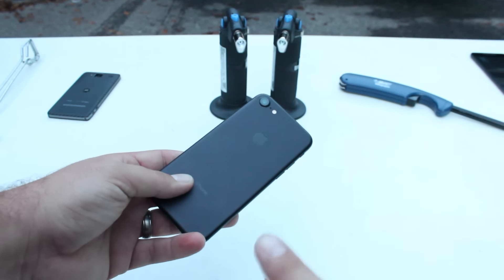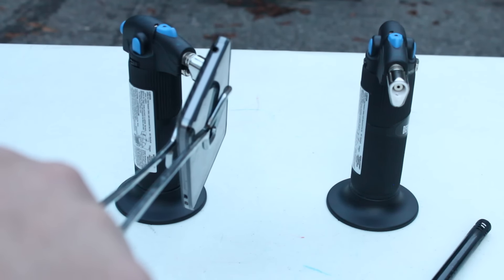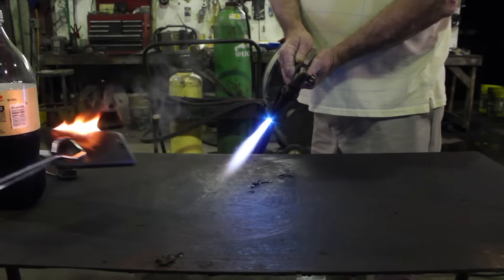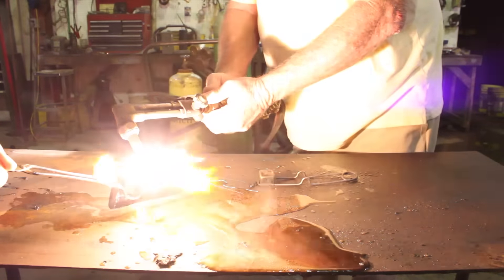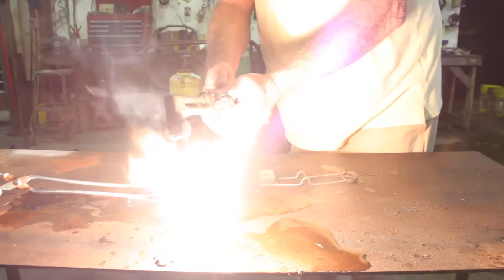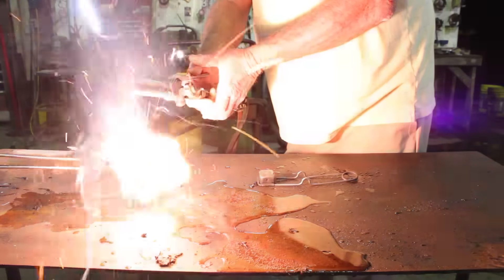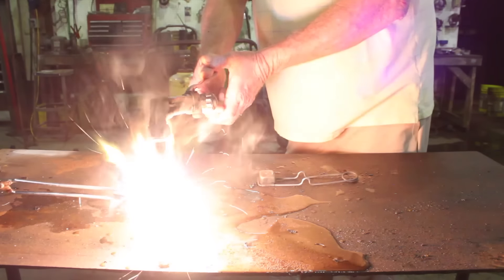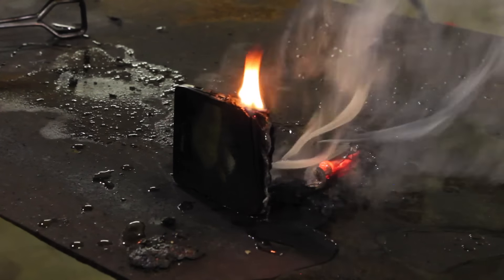Glowing 1000 Degree PHONE vs COCA COLA Experiment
This video is my own play on MrGear's 1000 Degree Knife series. In this video we see what happens when you try to cut things like a coca cola bottle in half with a glowing hot phone. This was one of the funnest videos I've made in a while.

Lets get this video to 50,000 likes and I'll try it with an actual iphone 7!